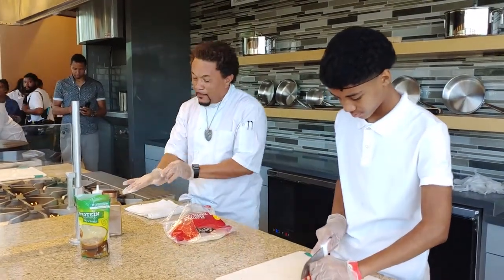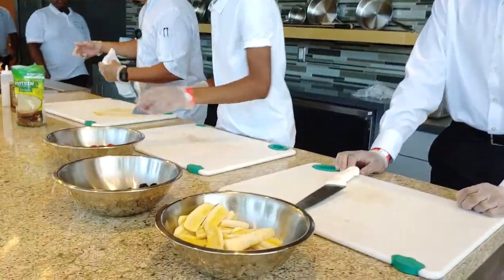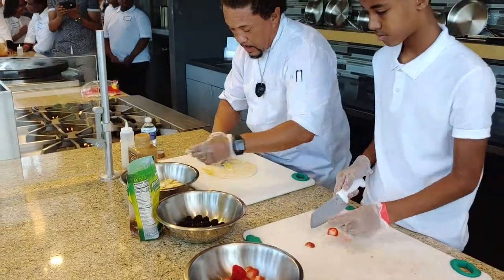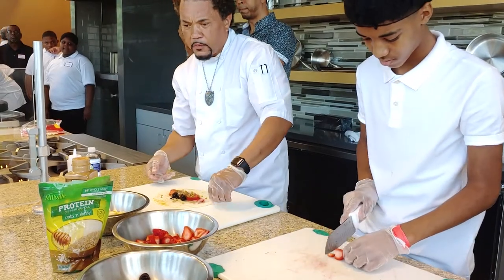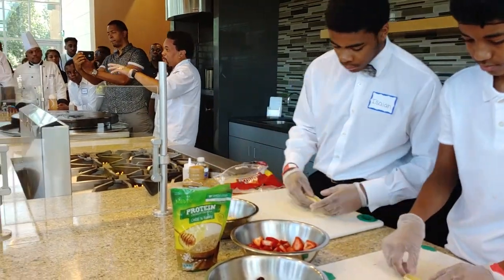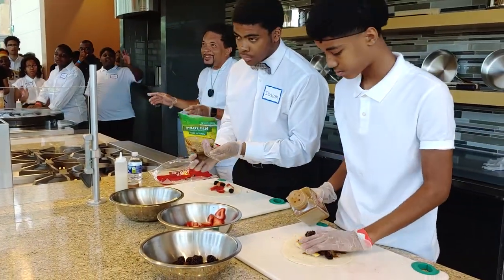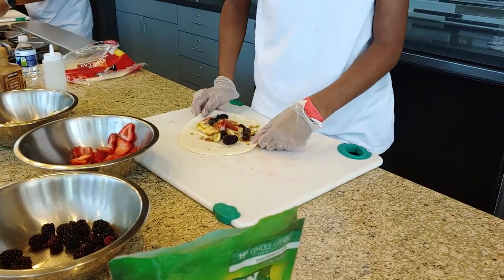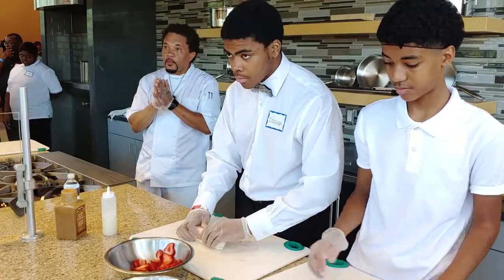SYEP Youth Host PGCC Culinary Demo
Summer Youth Employment Program youth participants hosted a culinary demo on August 1, 2019 at Prince George's Community College.